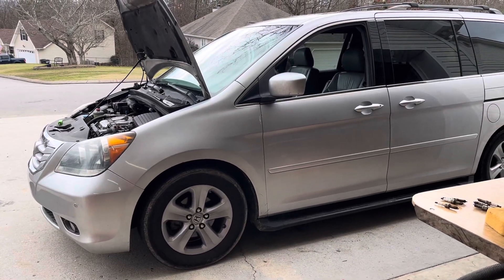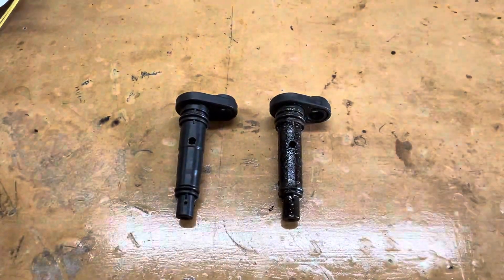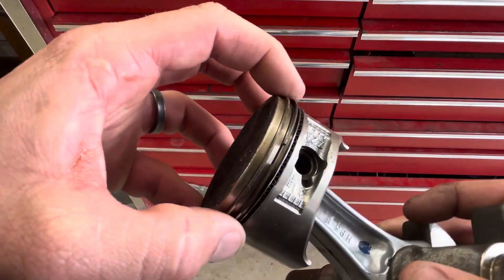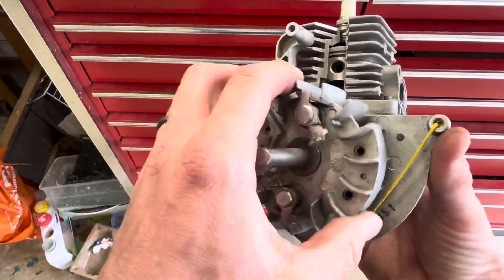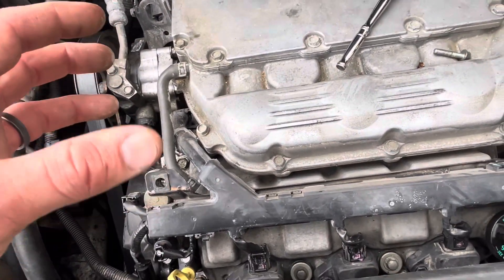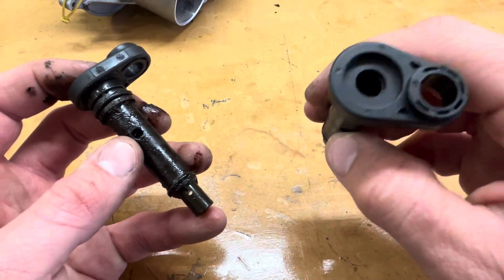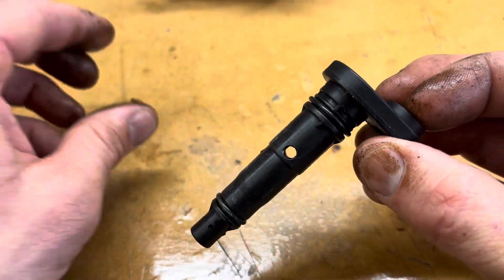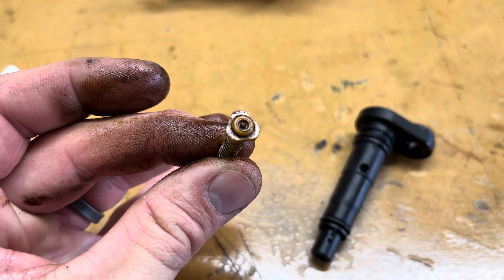What is a positive crank case ventilation valve anyway? ￼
PCV or positive crankcase ventilation systems and valves play a critical role in managing blow by gases in your engine. A failed valve can lead to oil consumption and other drivability problems. In this video, I’ll explain the theory of the system, why it’s needed, and what to consider before replacing your valve.